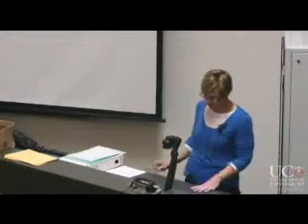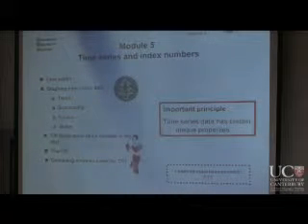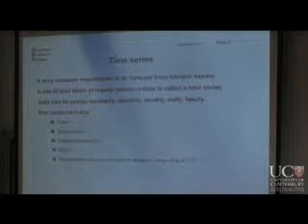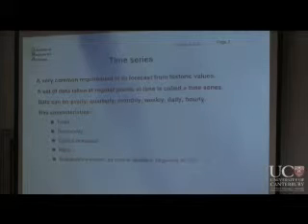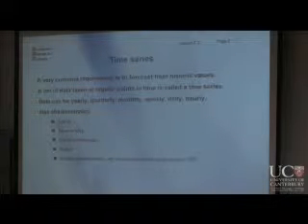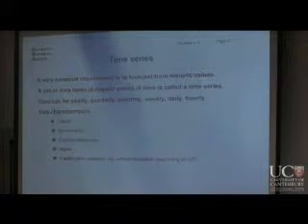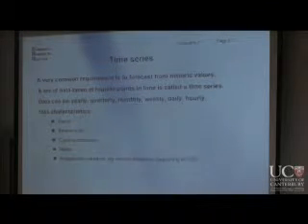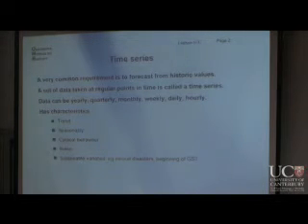Lecture 5-3 pages 1-2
Time series